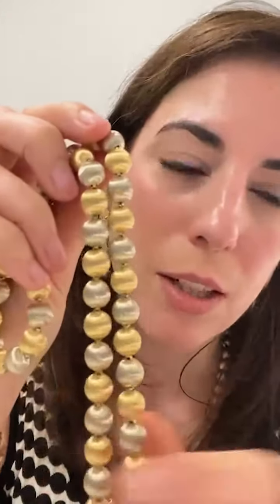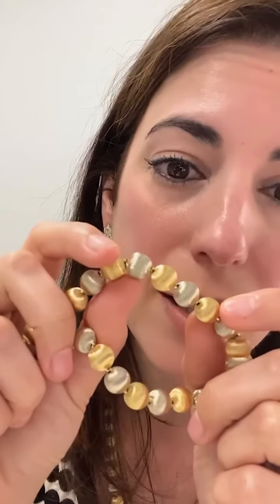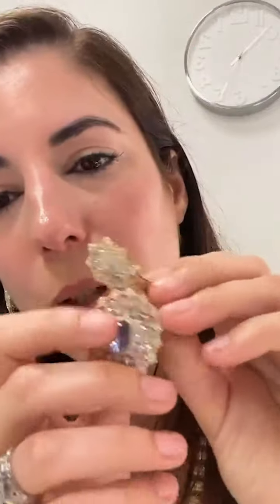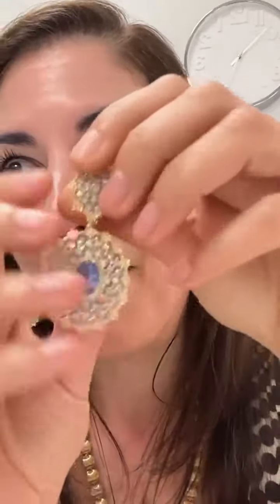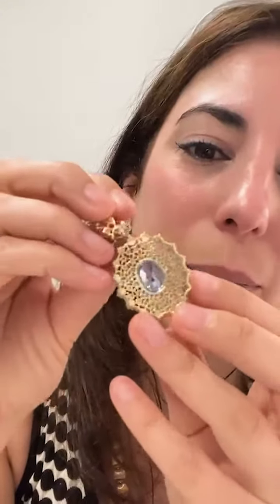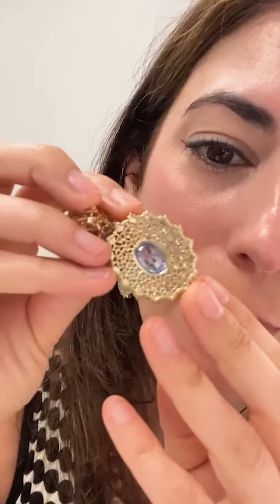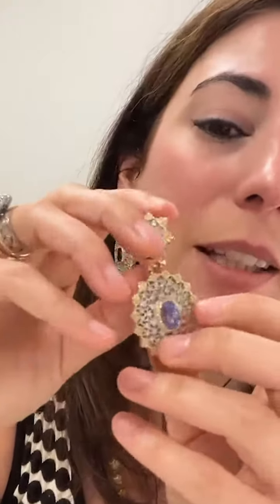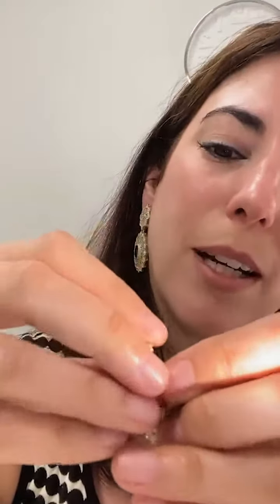The Beauty of Estate Buccellati Jewelry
Estate Buccellati jewelry has a special beauty! Buccellati pieces are all still handmade in Italy, and are characterized by meticulous surface engraving that replicates fine fabrics such as tulle, lace and silk.

Rigato: a Buccellati technique of engraving fine parallel lines to obtain the sheen of silk.